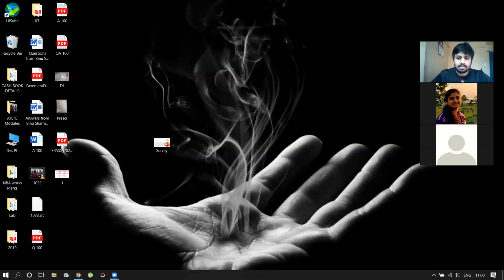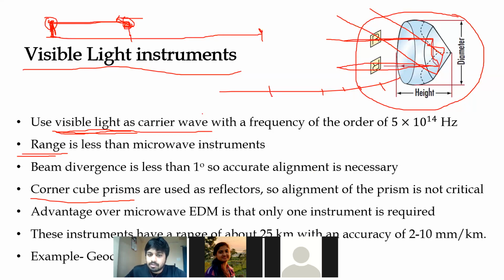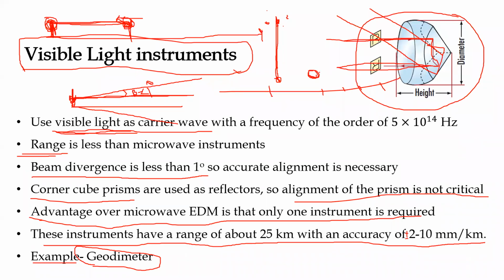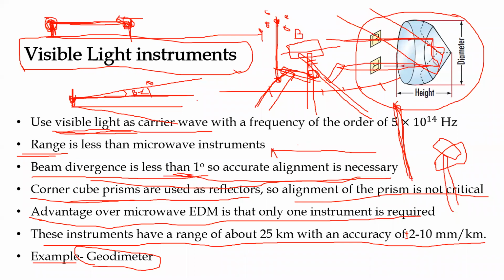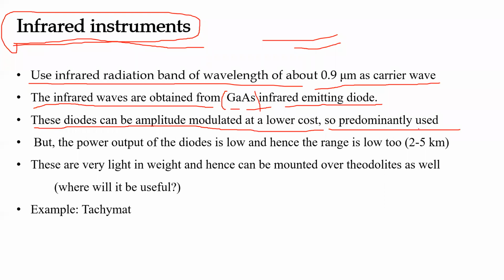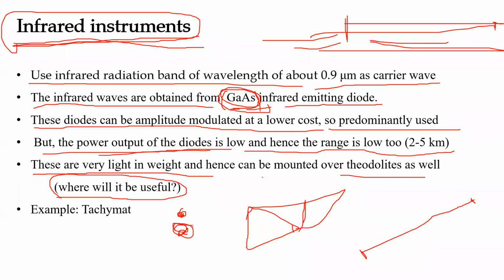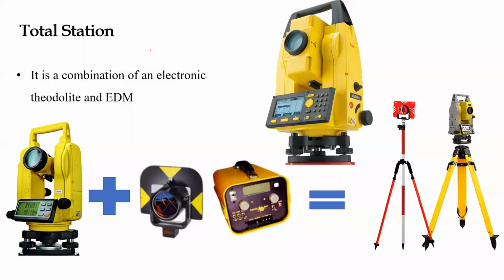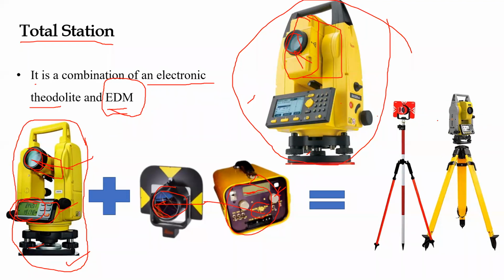Surveying-II (C01S01)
Modern Survey Equipment